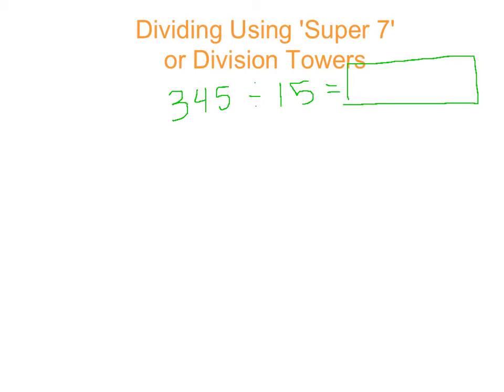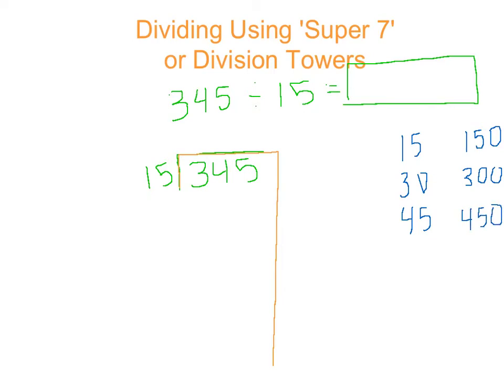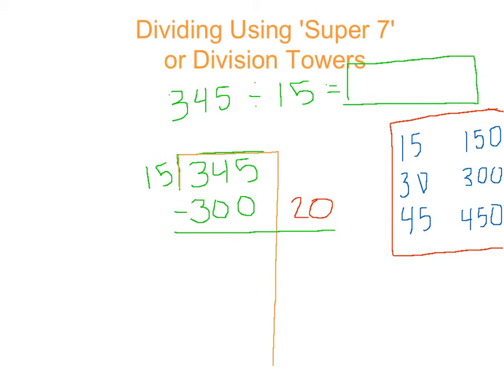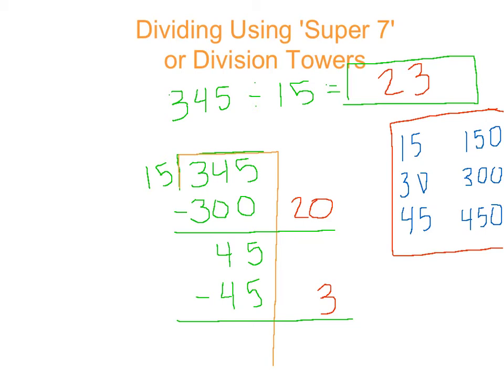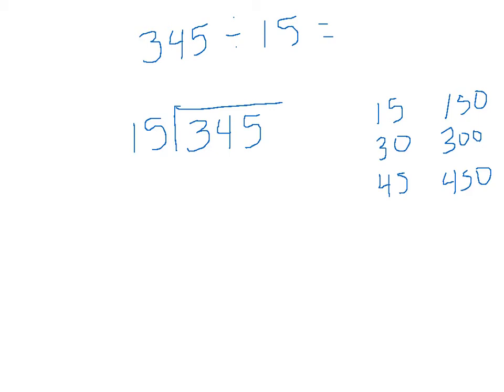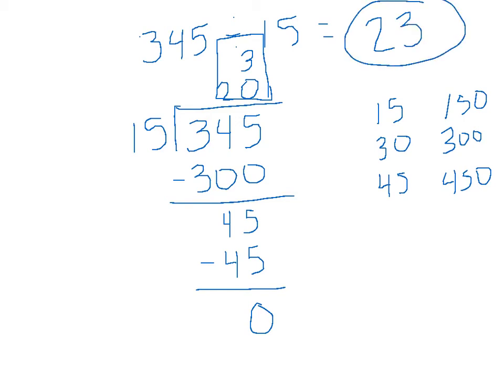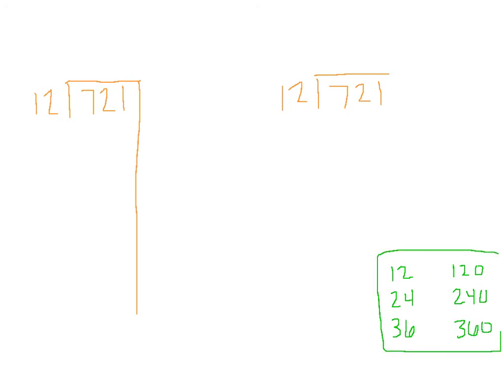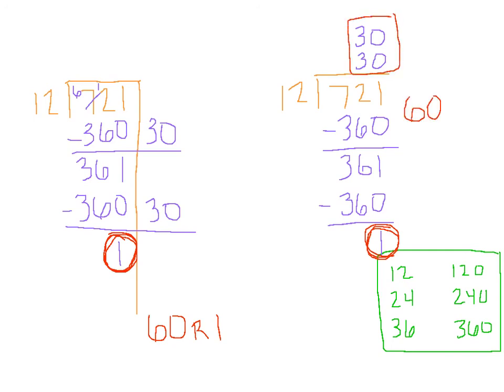Dividing Using Super 7 or Division Towers